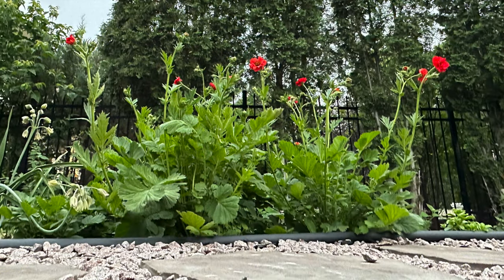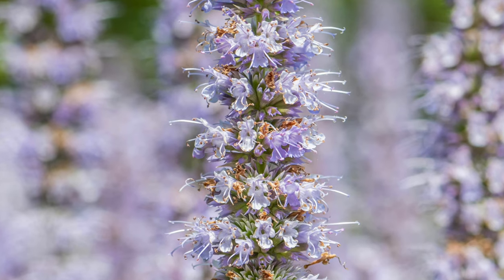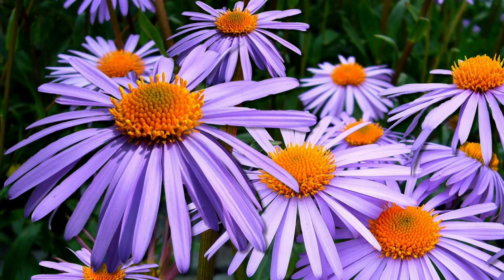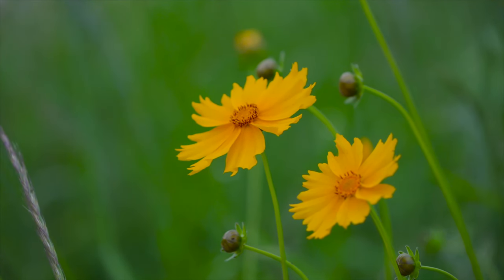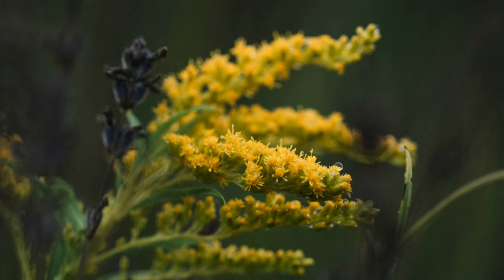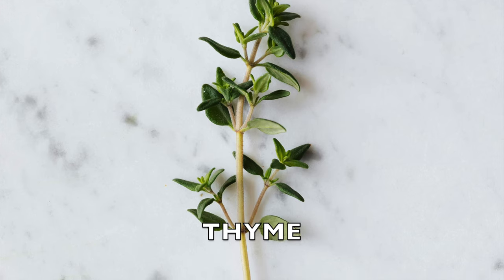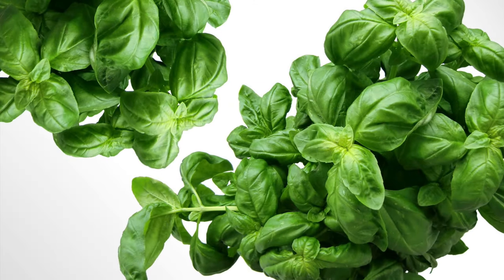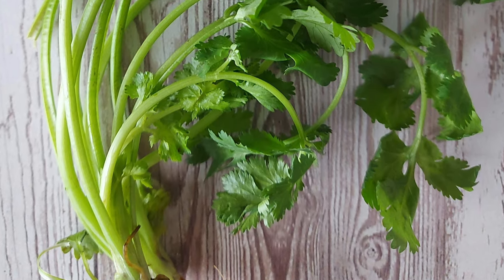PLANTS AND BUGS - PART 2: Catmint, Aster, Coreopsis, Goldenrod, Yarrow, Thyme... Hardiness Zone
When we hear the word 'insects,' most of us would think of them as pests. But not all insects are pests; some of them are actually our allies when it comes to gardening. They help us control the insects that eat or destroy our beloved plants.
In our last video, we talked about perennial plants that attract these beneficial insects. This time, in addition to adding more perennial plants to the list, we are also including some herb plants that attract beneficial insects to our garden.

There's also a short explanation of the Hardiness Zones.

RPO Dakota Crossing
Winnipeg, MB R2N 0A8
Canada